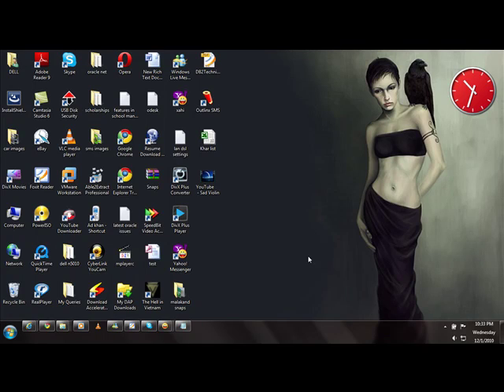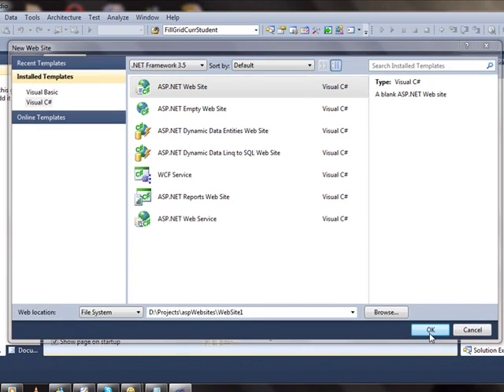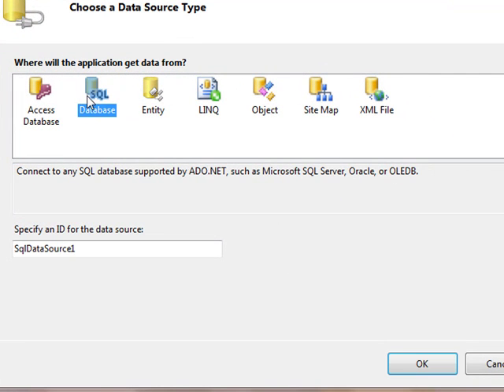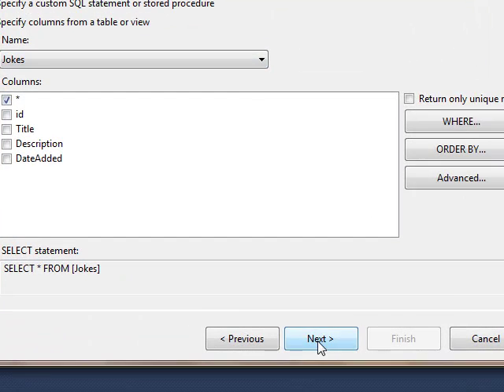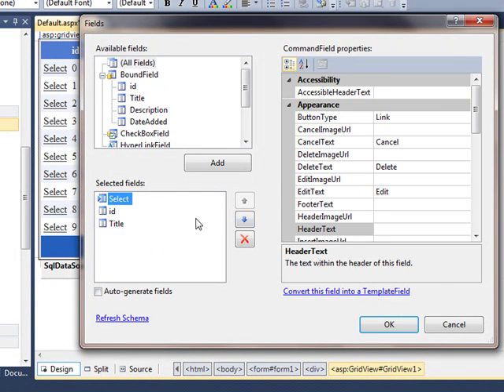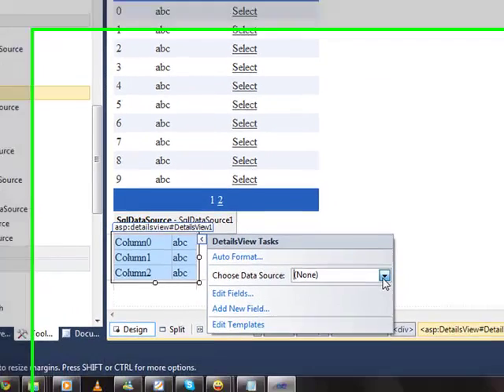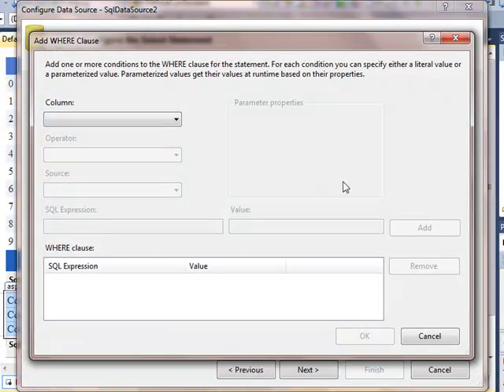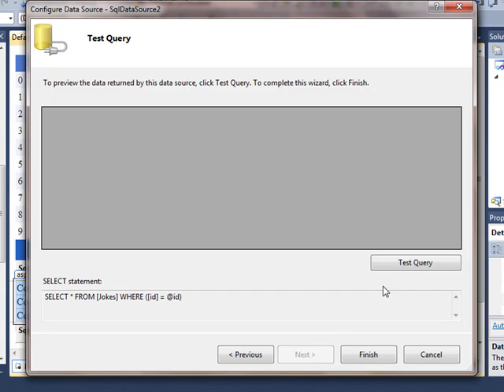GridView DetailsView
This tutorial shows you how to use GridView and DetailsView together.